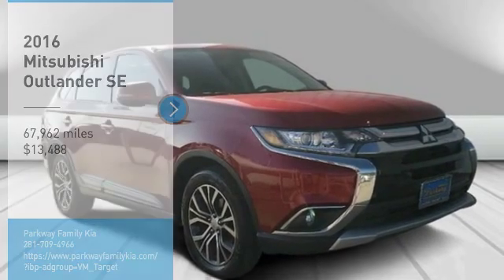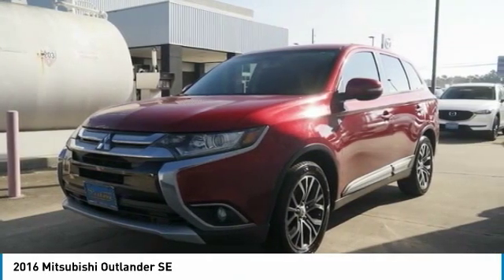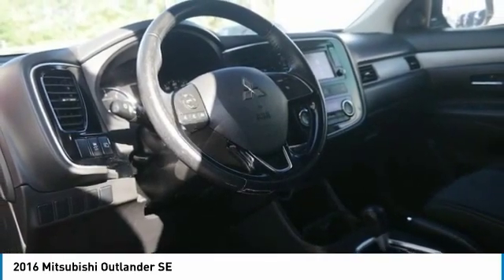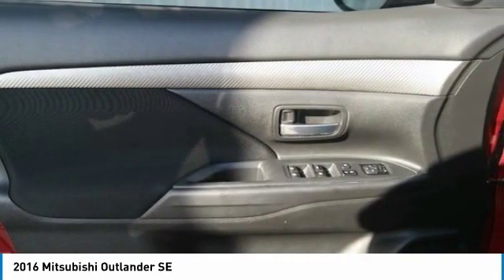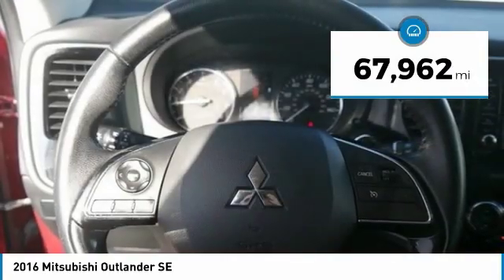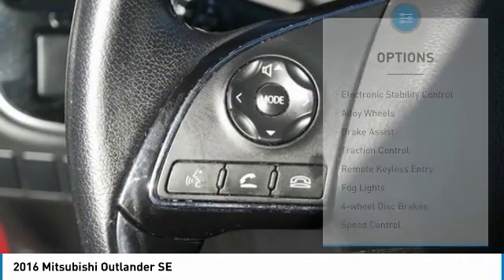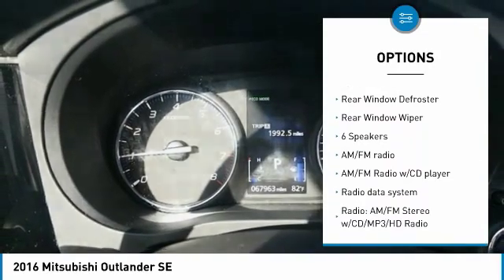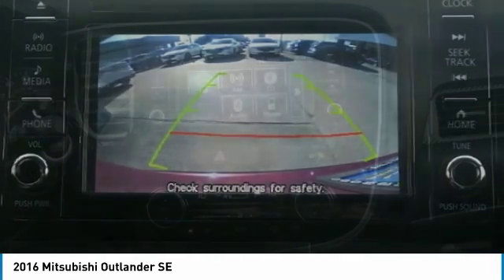2016 Mitsubishi Outlander 2016 Mitsubishi Outlander SE FOR SALE in Kingwood, TX 016998K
Stop in today for a test drive of this U 2016 Mitsubishi Outlander

Red 2016 Mitsubishi Outlander SE FWD CVT 2.4L I4 SOHC ABS brakes, Alloy wheels, Electronic Stability Control, Front dual zone A/C, Heated door mirrors, Heated front seats, Illuminated entry, Low tire pressure warning, Remote keyless entry, Traction control.  Vehicle has been through a multi-point inspection by a Parkway Family ASE Certified Mechanic. Oil & Filter changed. All fluids topped off. This vehicle has been fully detailed and is ready for immediate delivery. Parkway Family Mazda Kia finances all credit types including Bad Credit and First Time Buyers with No Credit. This vehicle is for sale in Kingwood, Humble, Cleveland, Atascocita, Woodlands, Houston, Texas. Parkway Family Mazda Kia is located at 22565 Highway 59 N, Kingwood, TX 77339, Just north of Deerbrook Mall. Parkway Family Mazda Kia is Family Owned and Operated. Our Internet Team is Available Now to answer all of your questions. Recent Arrival! 25/31 City/Highway MPG Awards: 2016 KBB.com Best Buy Awards Finalist Vehicle has been through a multi-point inspection by a Parkway Family ASE Certified Mechanic. Oil & Filter changed. All fluids topped off. This vehicle has been fully detailed and is ready for immediate delivery. Parkway Family Mazda Kia finances all credit types including Bad Credit and First Time Buyers with No Credit. This vehicle is for sale in Kingwood, Humble, Cleveland, Atascocita, Woodlands, Houston, Texas. Parkway Family Mazda Kia is located at 22565 Highway 59 N, Kingwood, TX 77339, Just north of Deerbrook Mall. Parkway Family Mazda Kia is Family Owned and Operated. Our Internet Team is Available Now to answer all of your questions.